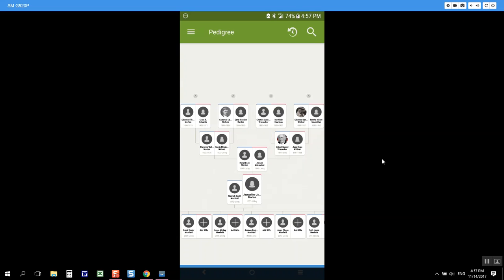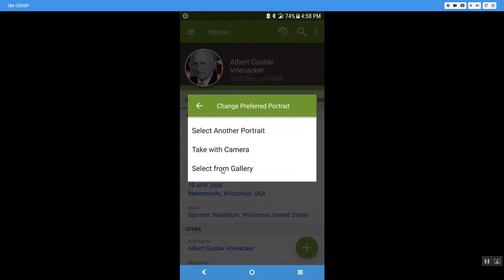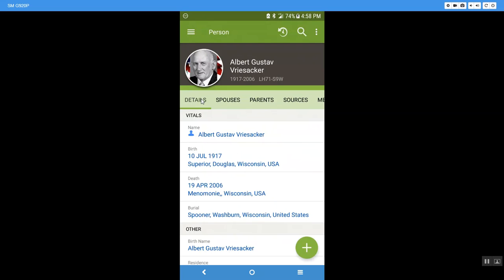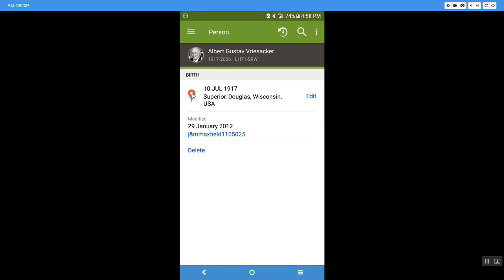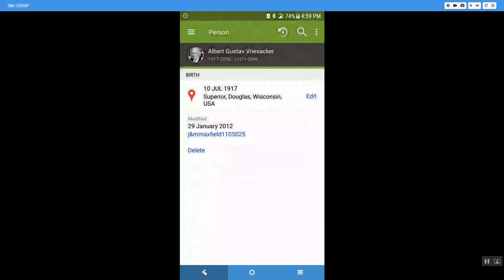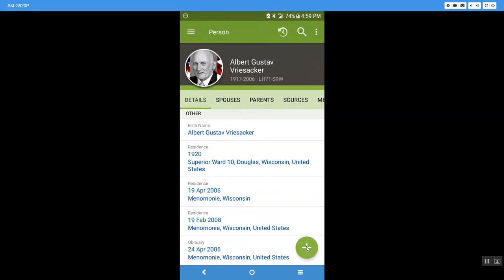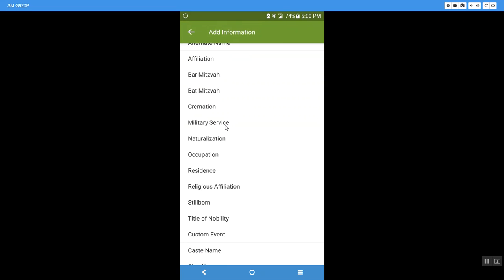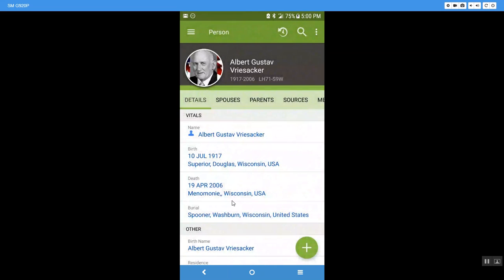Details in Family Search Tree App